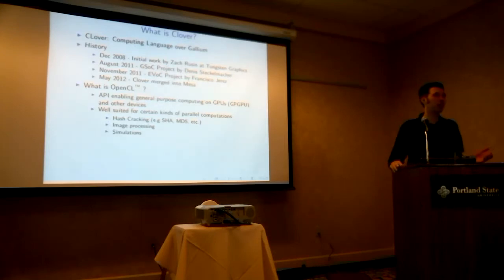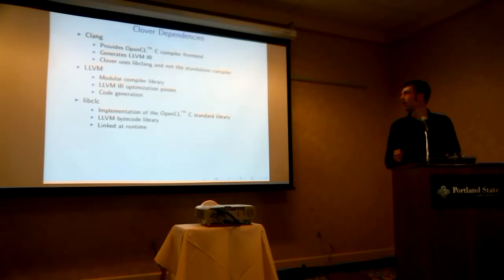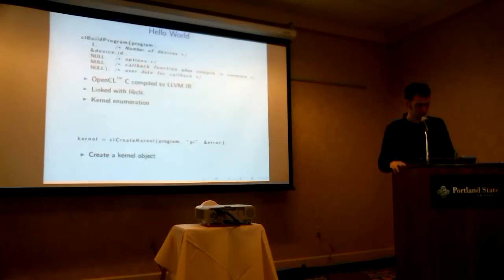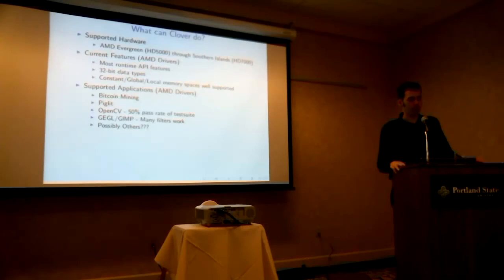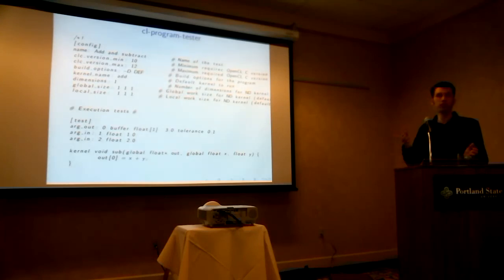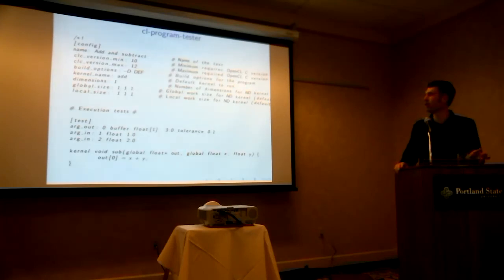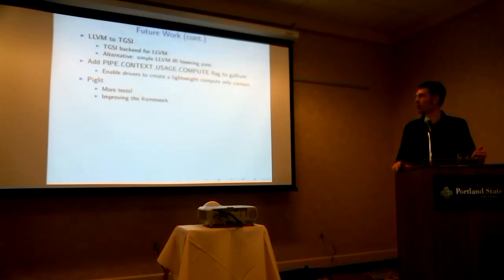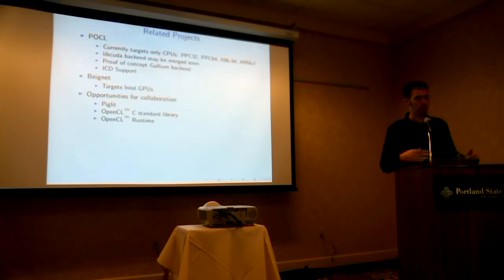XDC2013: Tom Stellard - Clover Status Update